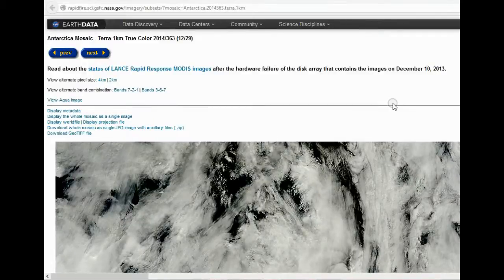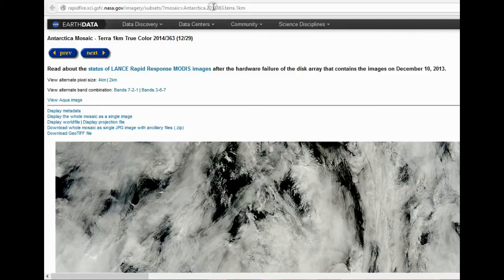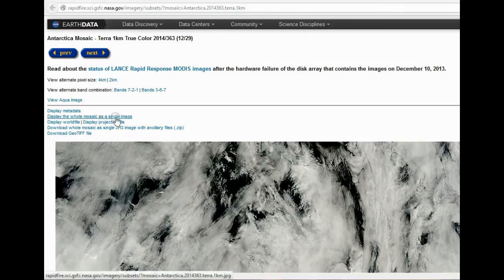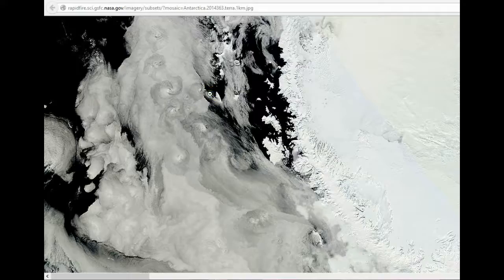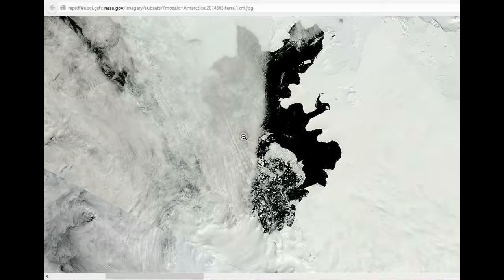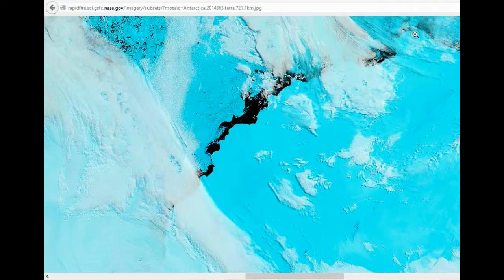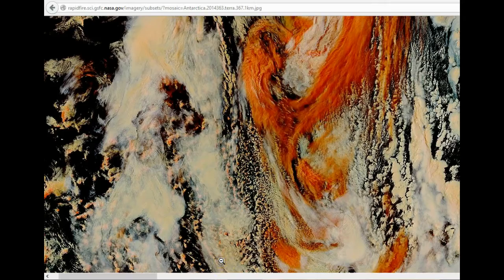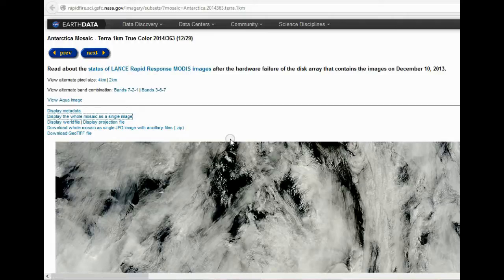Daily Views Of Antarctica From The Modis Satellite